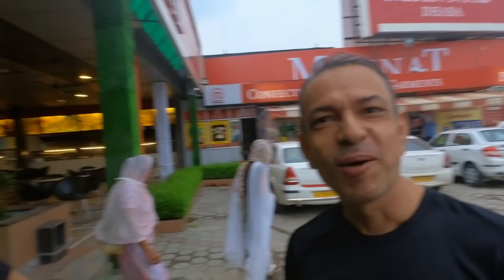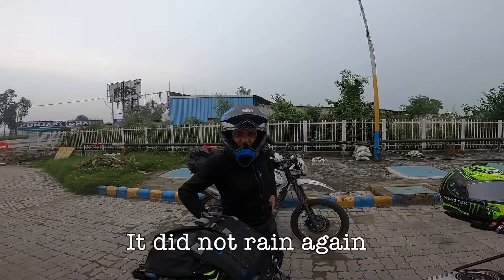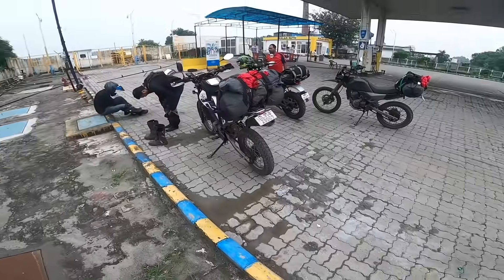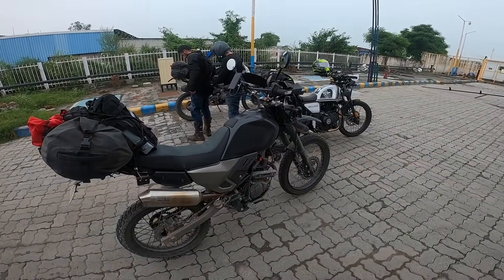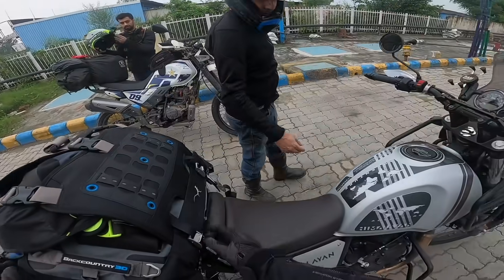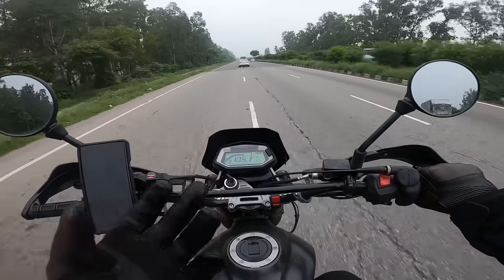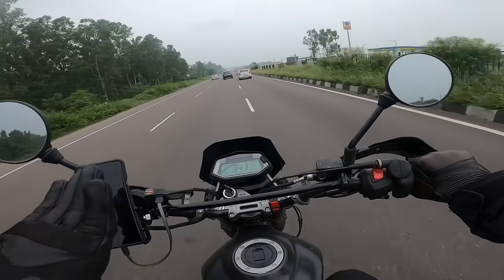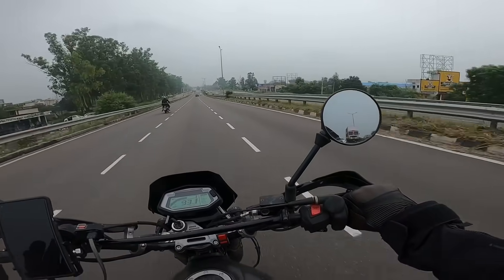XPulse 230 Top Speed, Highway Performance: Delhi-Ladakh Day 1, Part 1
"Yaar, let's do Ladakh, ask your office for leaves".

A persistent Tushar kept asking the same question over and over again and I kept on delaying giving him my answer.

Then, one sudden day, I said yes, let's do it and we roped in Yudhvir too. Dates aligned, and we had about a week to figure everything out.

Small bikes only, was the condition. Yudhvir on the Himalayan, Tushar and I on the XPulse.

A few internet searches later, we were more confused than when we started planning.

And then came in Jasveen. A fellow Tiger rider, he had done Ladakh multiple times.

"Take us along", I told him. And he obliged.

Sumit Berry wanted to ride too, and suddenly we were five.

Let's go.

Through this video series, I will try to bring to you glimpses of our ride, our failures, challenges faced and whether a humble 200cc XPulse can do a Delhi-Ladakh-Delhi ride.

In this first episode, we ride from Delhi towards Punjab, first in rain and then in hot and humid weather. How did the XPulse do? Watch to find out.

Thank you so much for giving me your time.

I hope you have a nice day.

Cheers